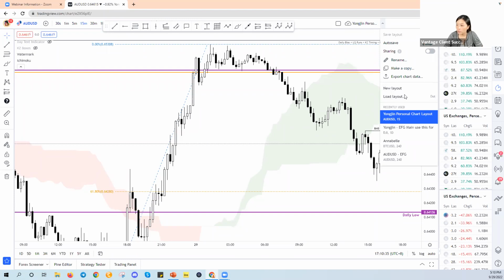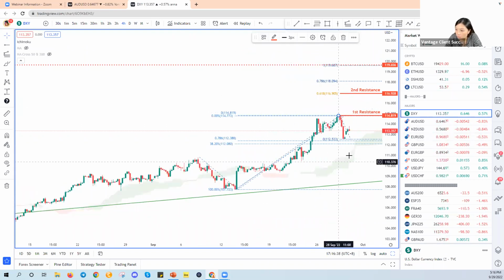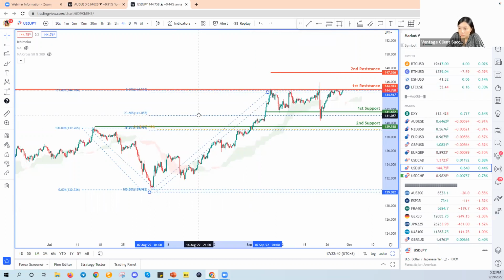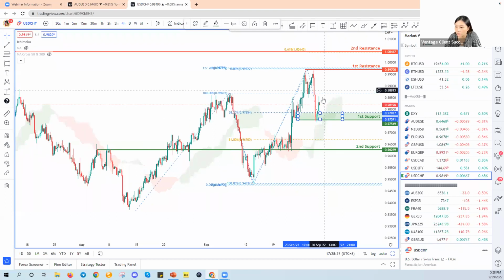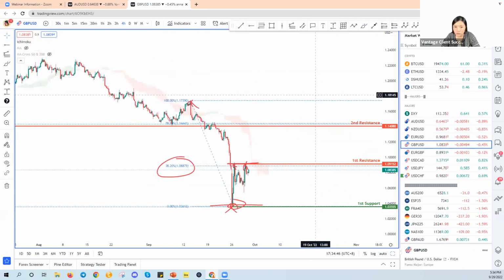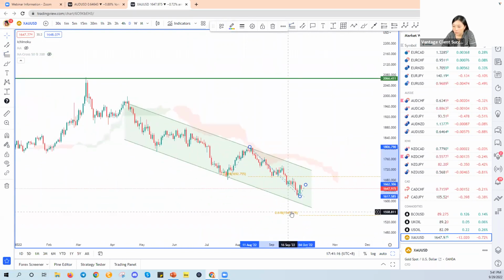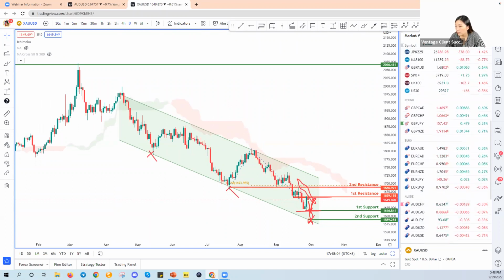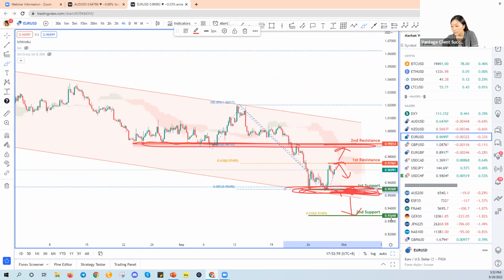29/09/22 |Thursday Trading Strategy Clinic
- Analyze your entry and exit criteria and see where it can be improved
- Combine additional fundamental and technical analysis techniques to increase the probability of your setups